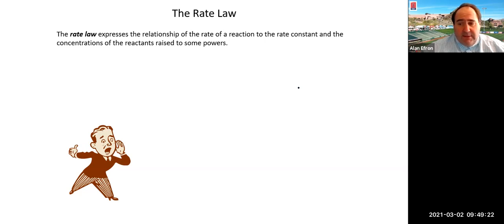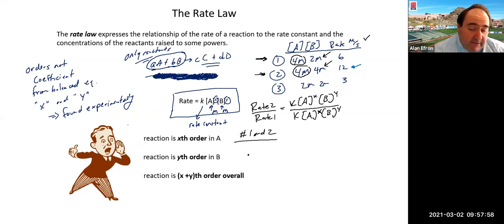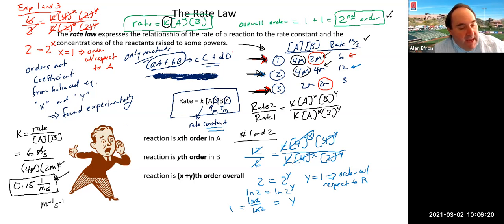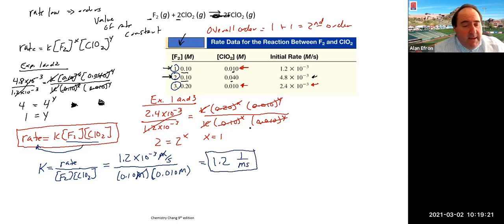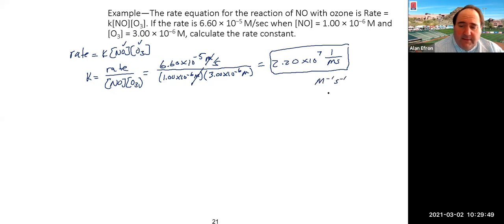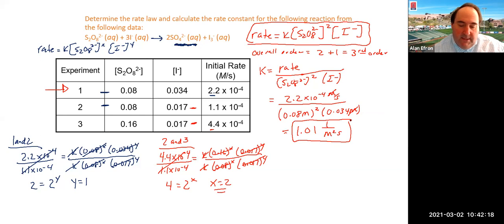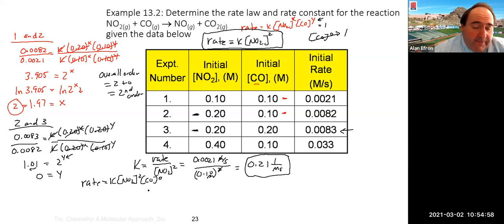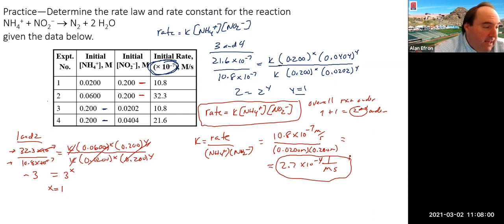Chem 51 Lecture 3/2/21 (Ch 12)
We lectured on Ch 12 (rate law)